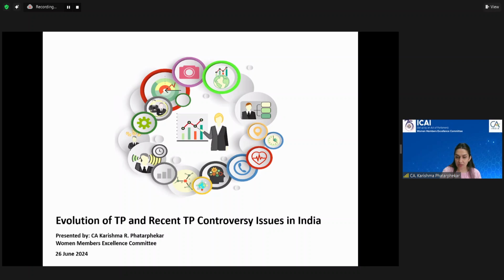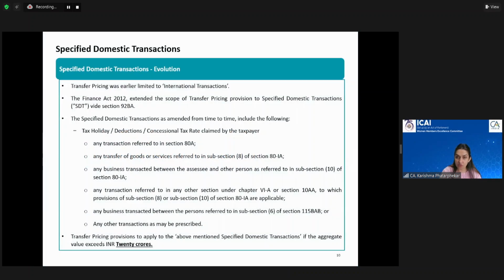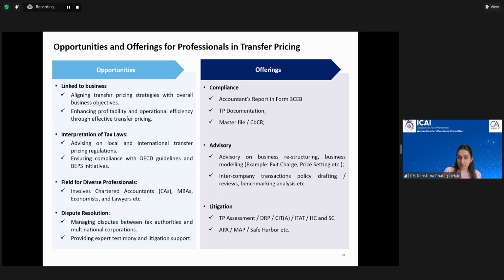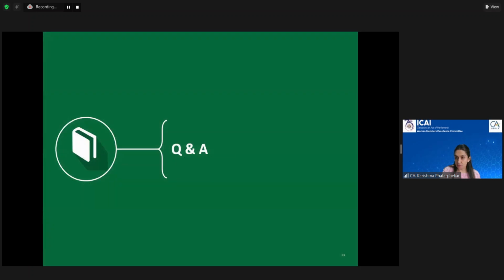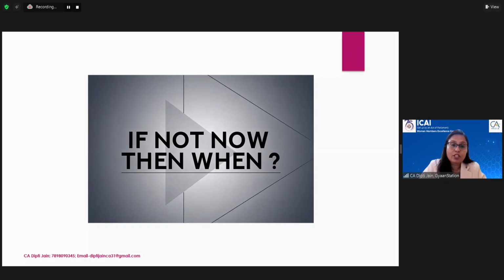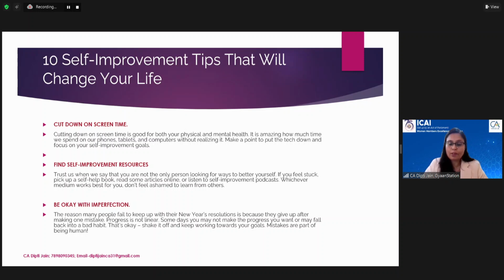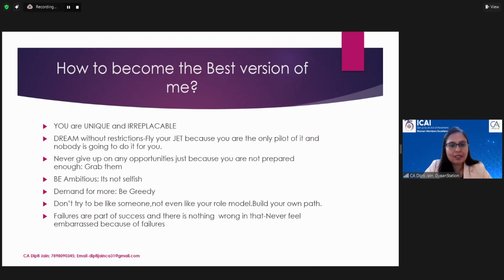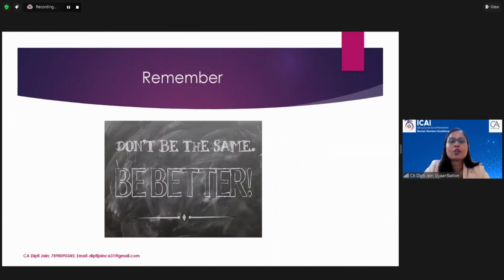यशस्विनी - An IDOL Inclusivity l Diversity | Outstanding | Leadership Webinar Series-15 - 26062024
यशस्विनी - An IDOL Inclusivity l Diversity | Outstanding | Leadership Webinar Series-15